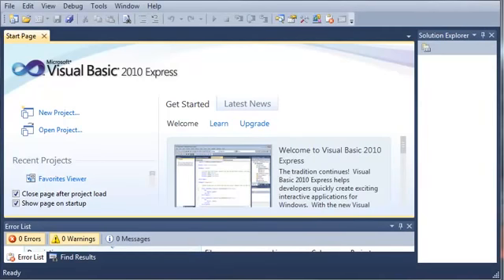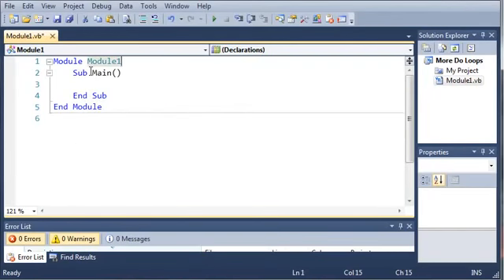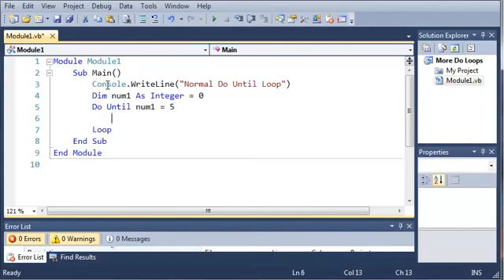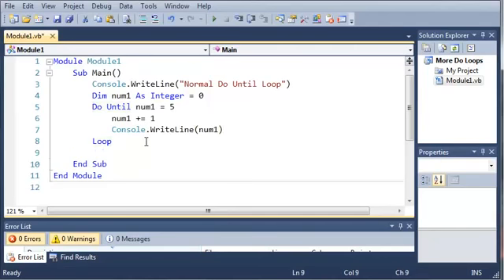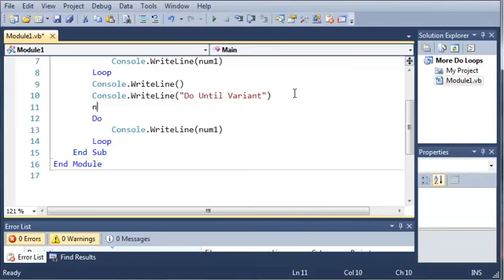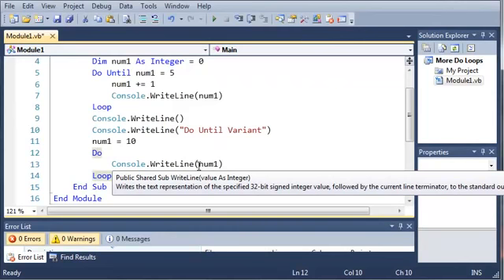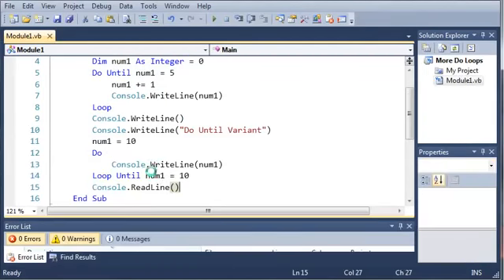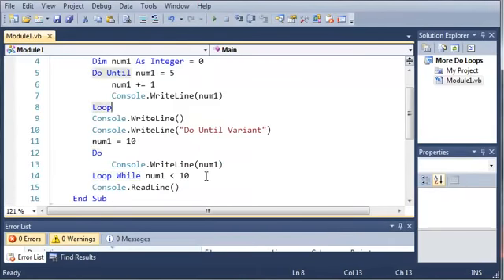Visual Basic - 33 "More On Do Loops"